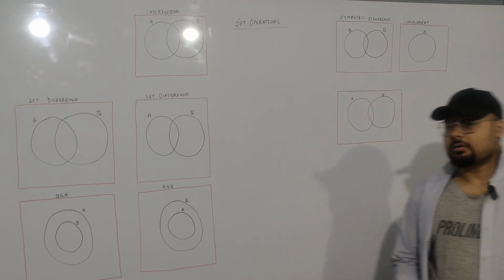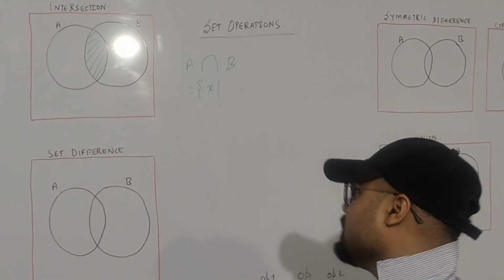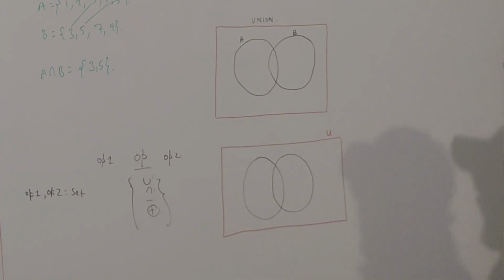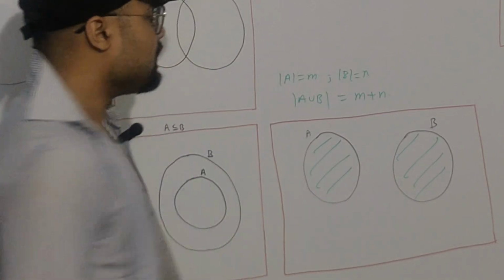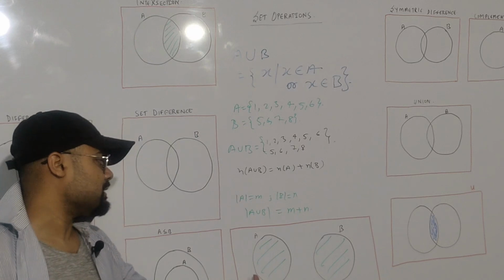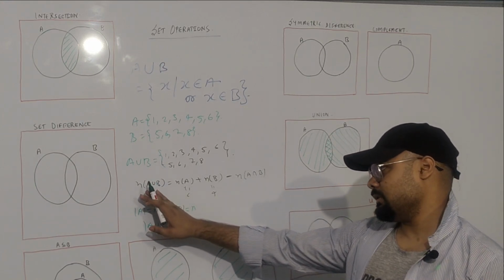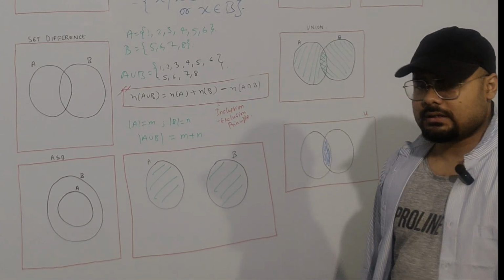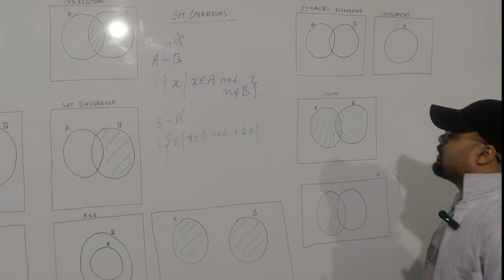Discrete Mathematics : 4) Set Theory : Set Operations ( Intersection , Union , Set Difference)